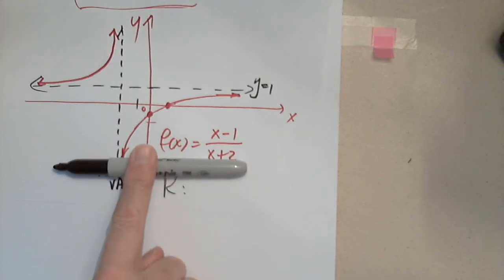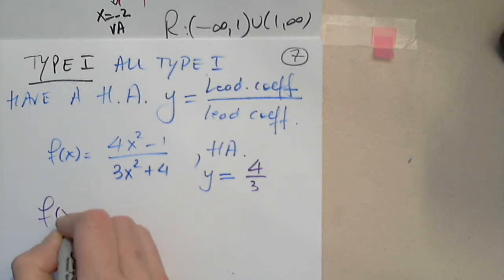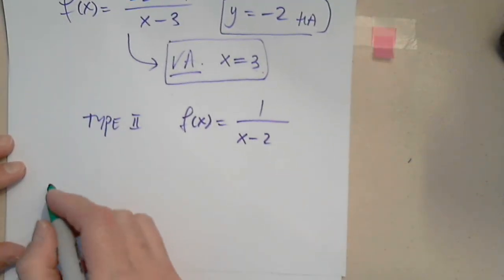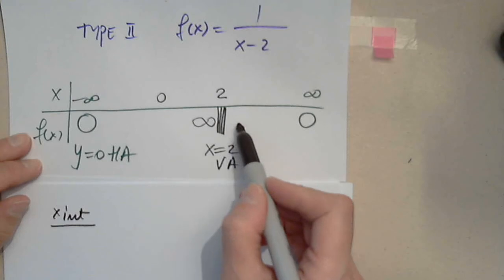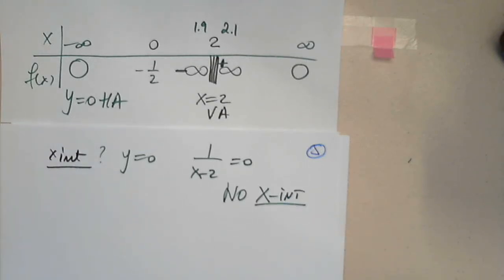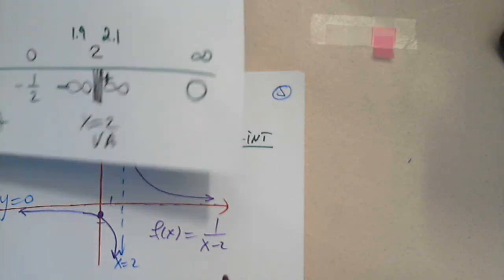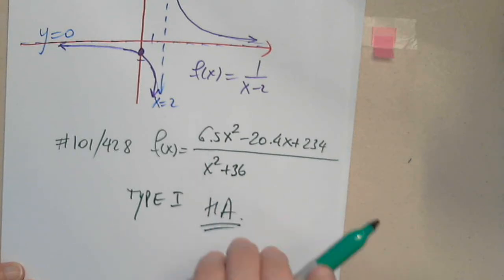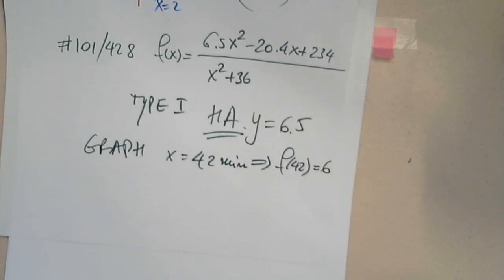MAT 137 SECTION 3.5 APRIL 6 PART 2